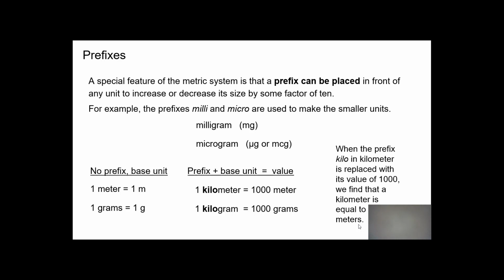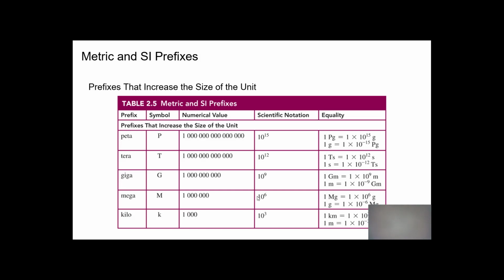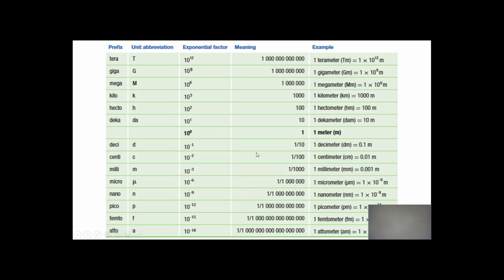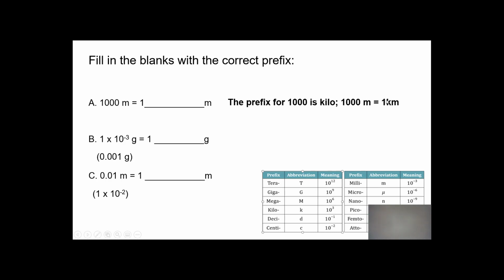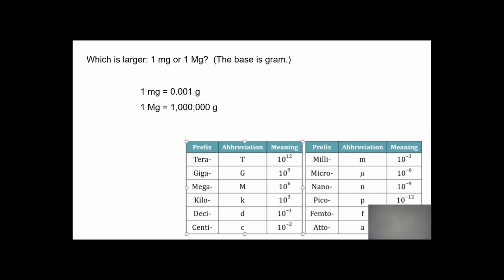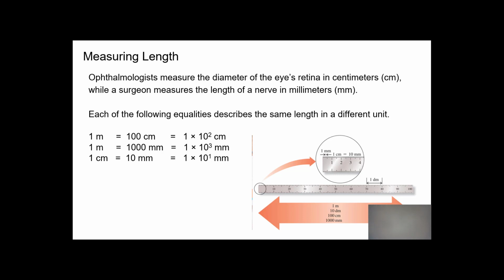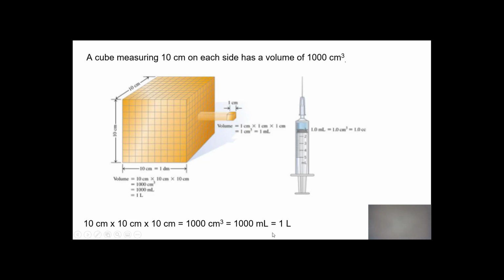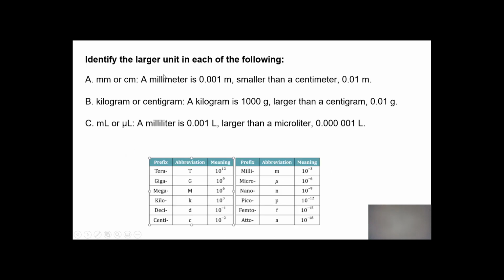103 Ch 2.4 Prefixes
I do not know what that box is. It did not appear on my powerpoints.